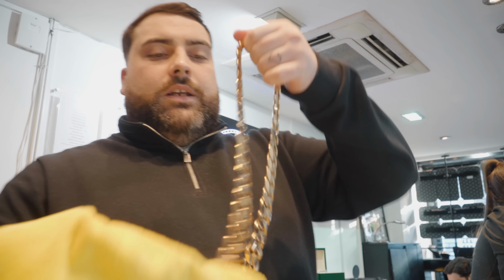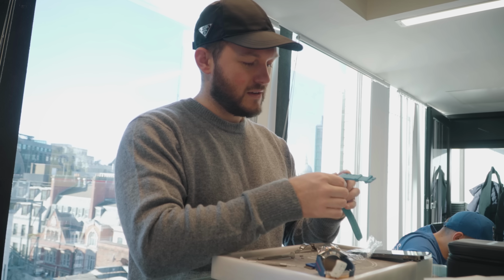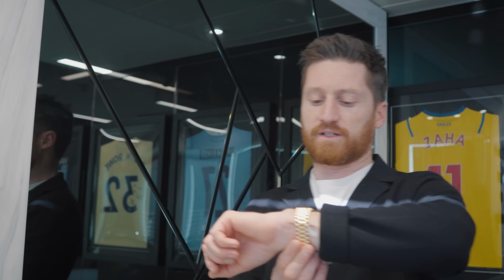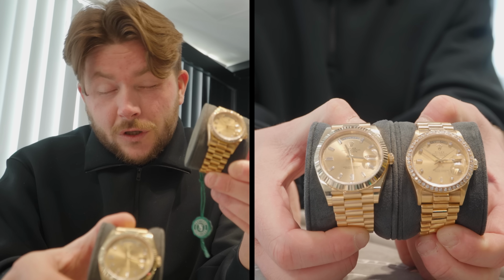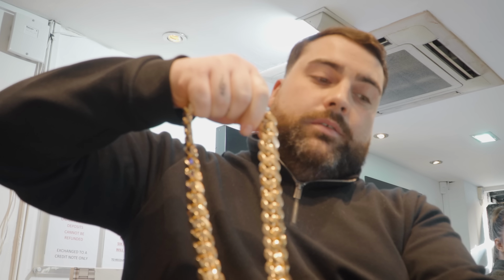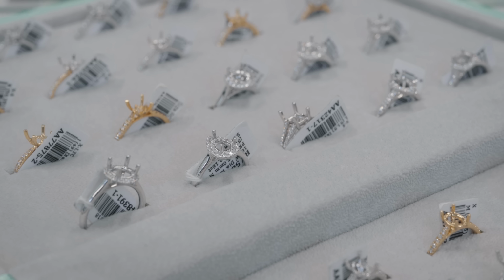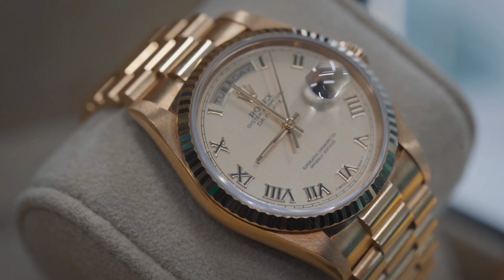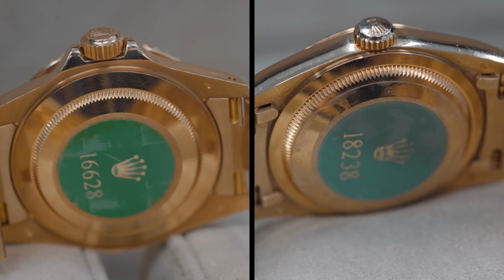STUNNING 30-Year-Old Rolex Yacht-Master & Day-Date, Seb on Golf Drops by & More | Trotters Jewellers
In this week's Trotters episode, Judd explains why it's so peaceful in the Penthouse, we run through engagement rings to suit every budget, @HashtagUnited founder @SebOnGolf is in search of the perfect watch, and we get in two flawless vintage Rolexes - a 1993 Rolex Yacht-Master, and a 1988 Rolex Day-Date.

00:22 - Intro
00:44 - It’s peaceful in the Penthouse
02:40 - Hashtag United founder Seb swings by the Penthouse
11:10 - Judd’s throwing shade 👀
15:00 - Engagement rings for every budget
18:34 - The ‘boss’ is back!
19:33 - FLAWLESS 1993 Rolex Yacht-Master and 1988 Rolex Day-Date